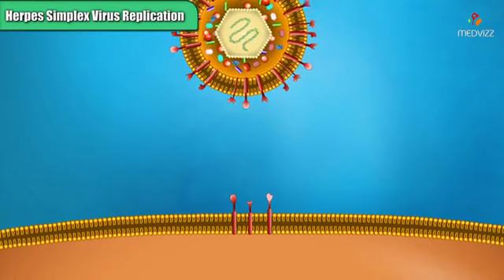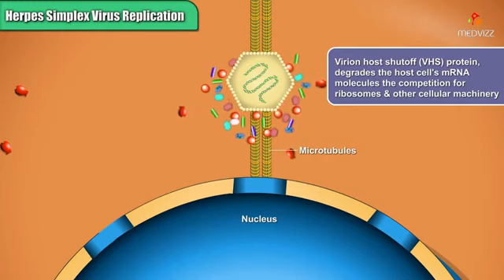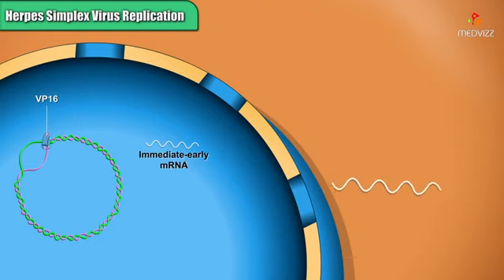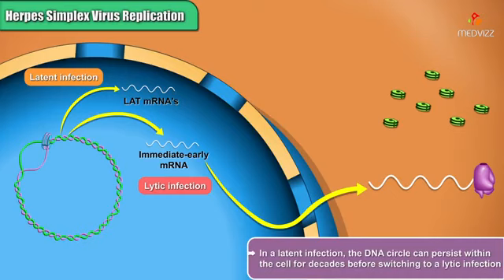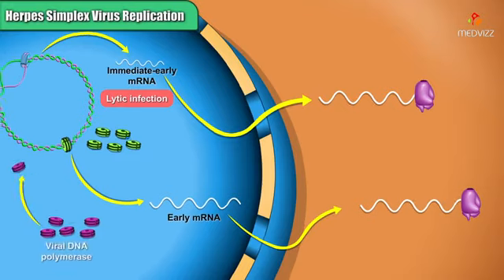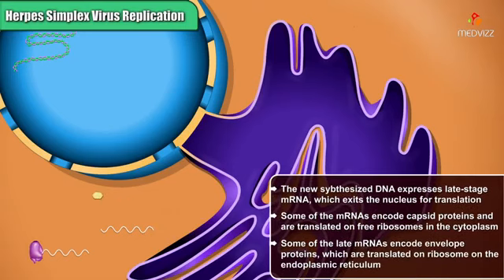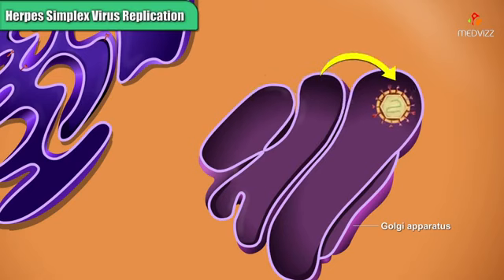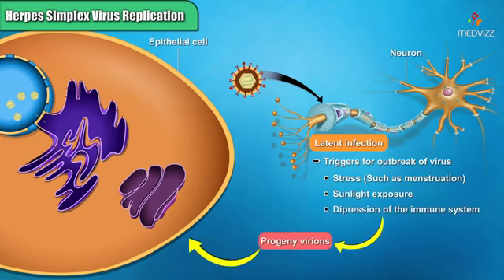Herpes simplex virus replication Steps Microbiology Animations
Discover the remarkable story of how one of the world's top medical researchers accidentally stumbled onto a shockingly simple, but very effective way.for more details pleas click below link